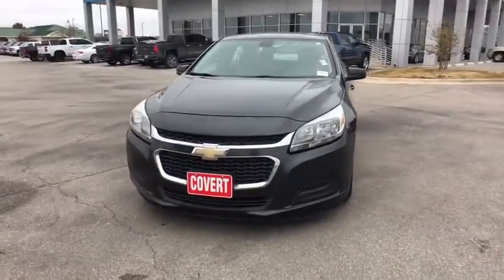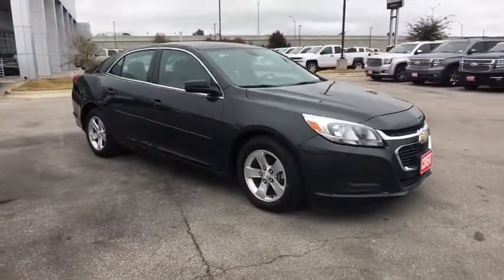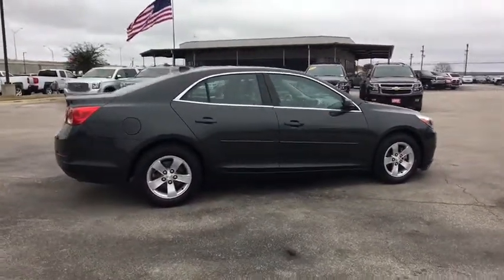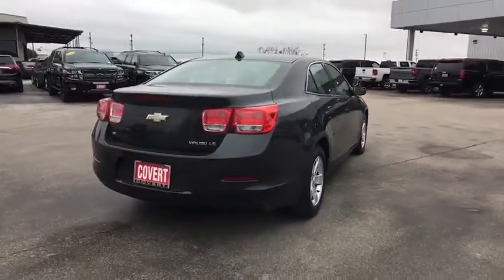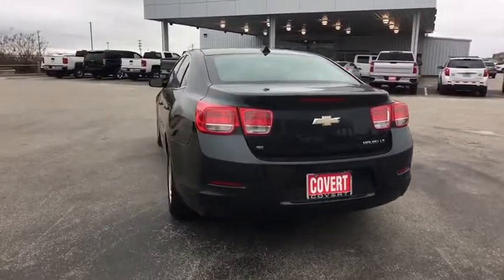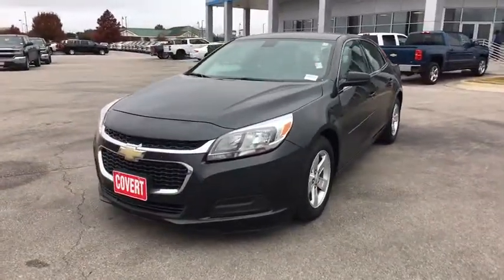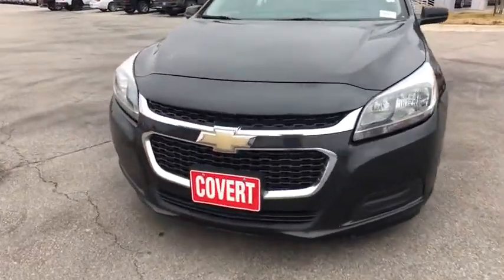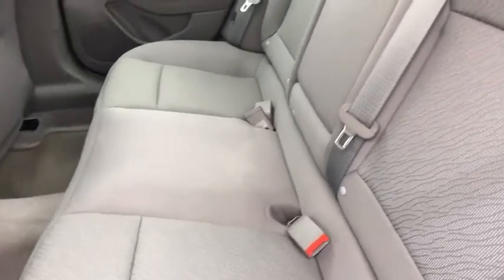2014 Chevrolet Malibu Austin, San Antonio, Bastrop, Killeen, College Station, TX 383870A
Ashen Gray Metallic Used 2014 Chevrolet Malibu available in Austin, Texas at Covert Chevrolet Buick GMC. Servicing the San Antonio, Bastrop, Killeen, College Station, TX area.

702 State Hwy 71 West

Look at this 2014 Chevrolet Malibu LS. Its Automatic transmission and Gas I4 2.5L/150 engine will keep you going. This Chevrolet Malibu has the following options: TRANSMISSION, 6-SPEED AUTOMATIC, ELECTRONICALLY-CONTROLLED with overdrive (STD), SEATS, FRONT BUCKET (STD), REAR PARKING ASSIST, PROTECTION PACKAGE includes (B34) front and rear carpeted floor mats, (AP9) cargo convenience net and (B83) body-color bodyside moldings, PREFERRED EQUIPMENT GROUP includes Standard Equipment, MOLDINGS, BODY-COLOR BODYSIDE, LICENSE PLATE BRACKET, FRONT, JET BLACK/TITANIUM, PREMIUM CLOTH SEAT TRIM, FLOOR MATS, CARPETED FRONT AND REAR, and ENGINE, ECOTEC 2.5L DOHC 4-CYLINDER DI with Variable Valve Timing (VVT) and intake Variable Valve Lift (iVVL) and NEW auto stop/start (196 hp [146.2 kW] @ 6300 rpm, 191 lb-ft of torque [257.9 N-m] 4400 rpm) (STD). See it for yourself at Covert Chevrolet Buick GMC, 702 Hwy 71 West, Bastrop, TX 78602.